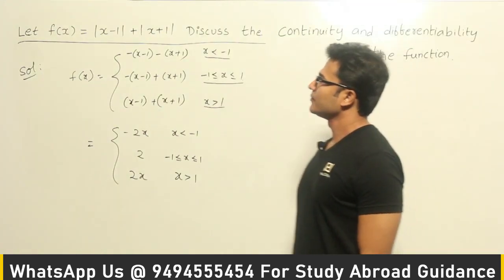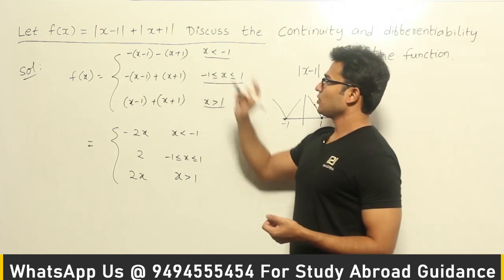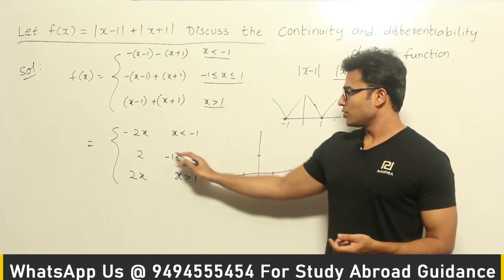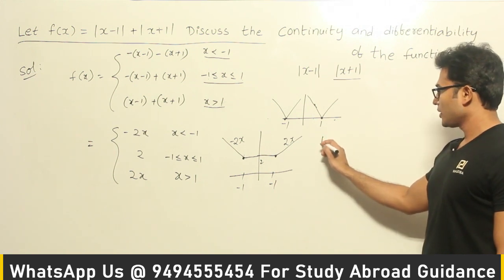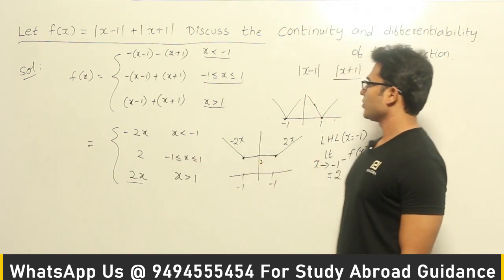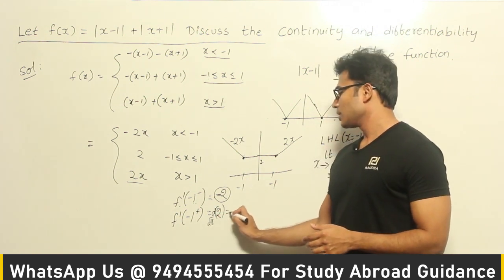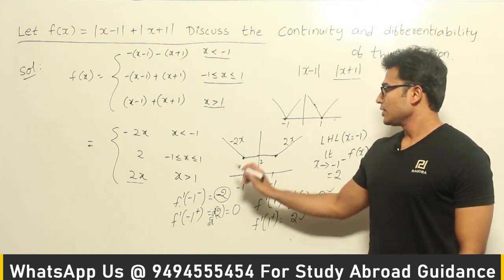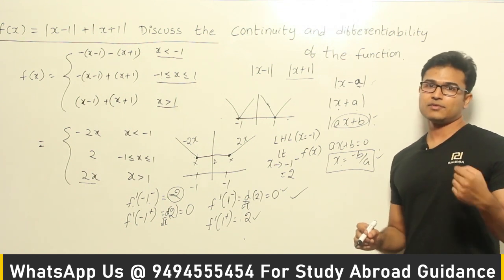EM | Calculus | Continuity & Differentiability | Example 4 on Continuity and Differentiability | RBR